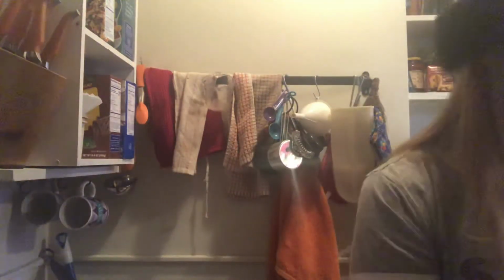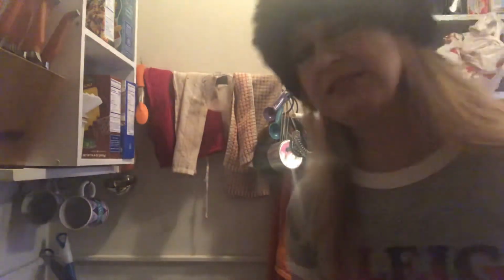Imperfect Foods Box 38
Unboxing my Imperfect Foods box to reduce food waste. Leave a comment for $10 off your first box.